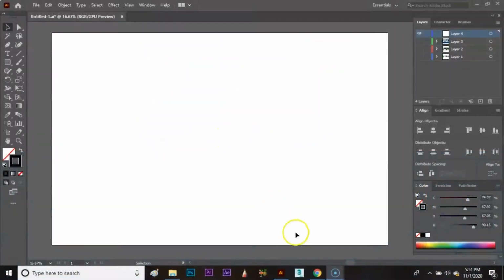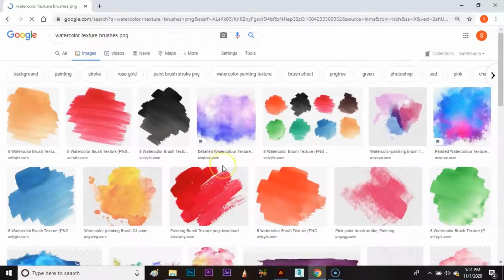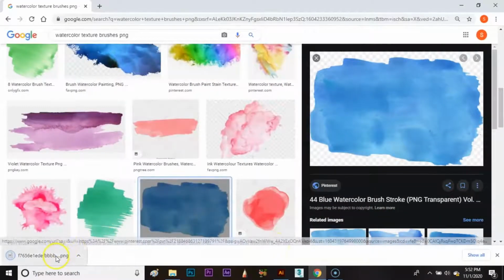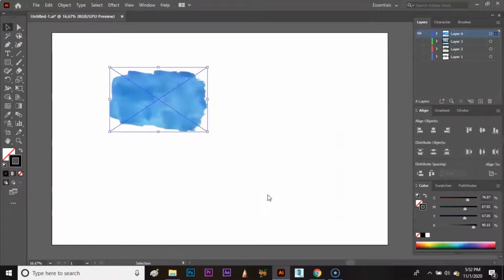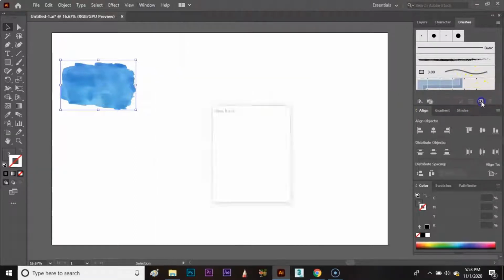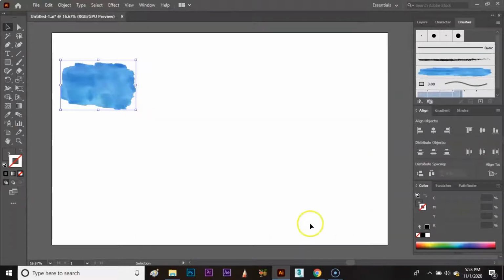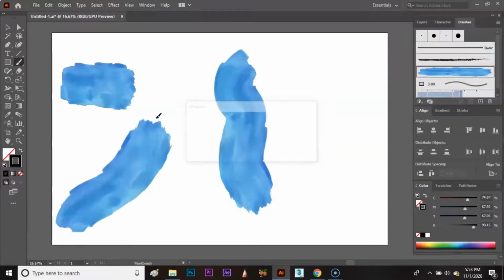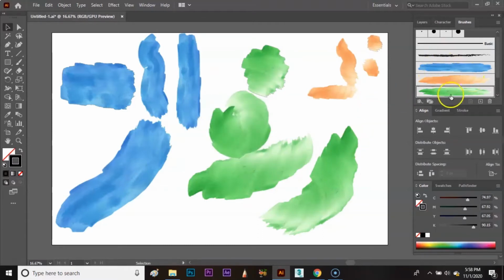Adobe Illustrator CC Tutorial | How to Create watercolor texture brushes in Adobe Illustrator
Adobe Illustrator CC Tutorial | How to Create watercolor texture brushes in Adobe Illustrator | Graphic Design Tutorial

Hey welcome to PR learning lab. My name is Simran Naudiyal and today in this tutorial. I will show you how to create watercolor texture brushes in adobe illustrator. So, let’s start. So, first you have to go to google and here type watercolor texture brushes png. Here go to images. And from here you can select the brush and download. Remember the image should be in png format. Now drag this image to illustrator. Like this. Now what you have to do is, select the image and go to object and here select rasterize. Here transparent should be ticked and click okay. Now this image has been rasterized. Now select the image and go to brushes panel. If you don’t have the brushes panel showing up here, go to window and here brushes. Now click here on create new brush and here select art brush and click okay. Give a name to your brush and click okay. Now select that brush and select the brush tool. Like this. This is how you can create watercolor texture brushes. I am going to download more brushes. Here you go. So, this is how you can create different- different watercolor texture brushes.